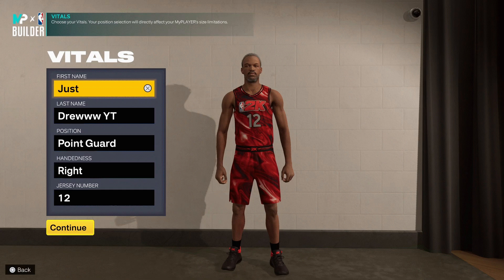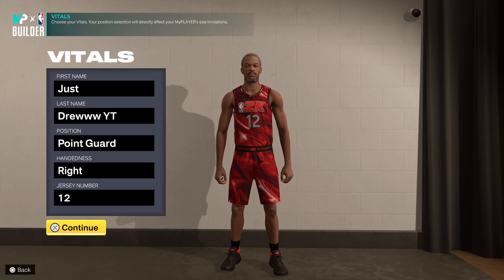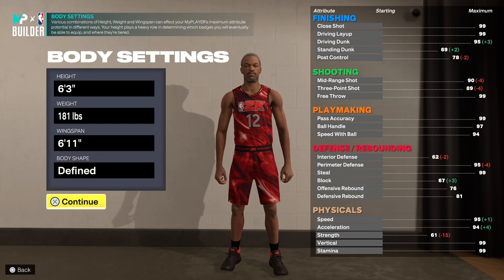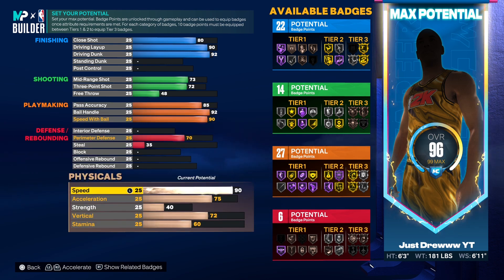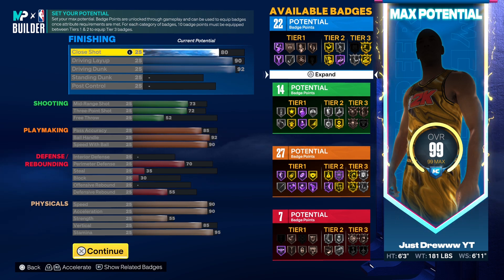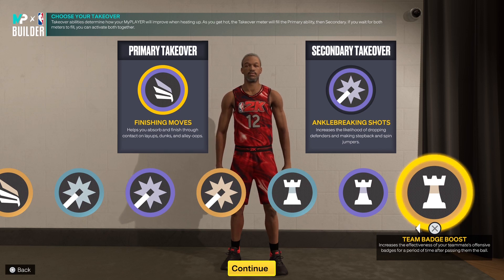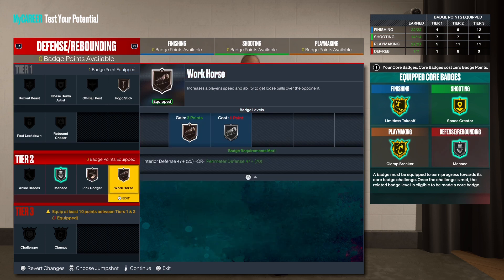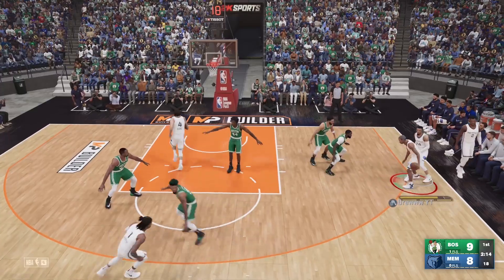NBA 2K23 *RARE* JA MORANT BUILD | DYNAMIC SLASHING PLAYMAKER PG BUILD W/ CONTACT DUNKS & SHOOTING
VIDEOS IN THE FUTURE:
Slashing Playmaker
100 Badges
100 Badge Demigod
96 Badge Upgrades
Best Badges
Best Build
All-Around Build
Legend Build
NBA 2K23
Patch 10
After Patch 10
Patch 12
After Patch 12
Current-Gen
Next-Gen
PS5